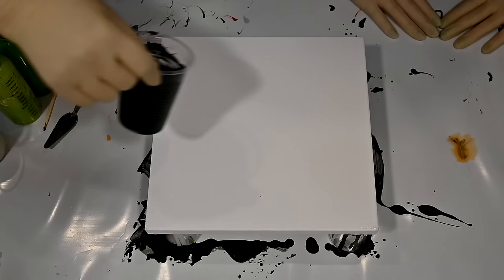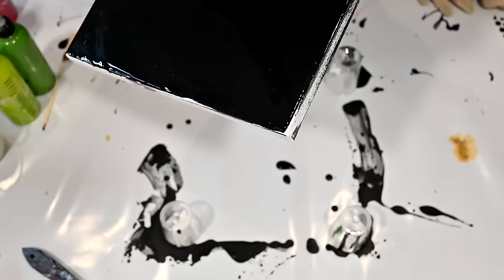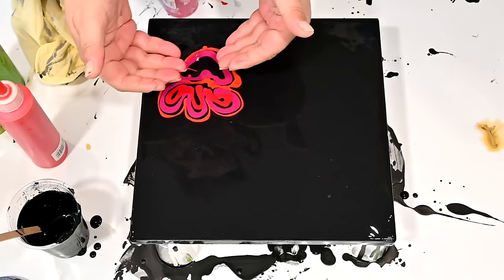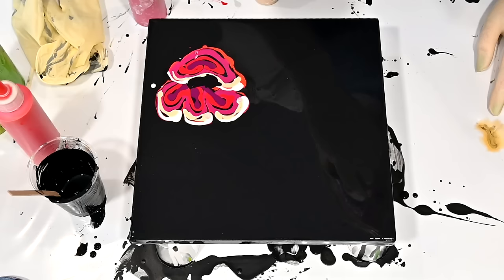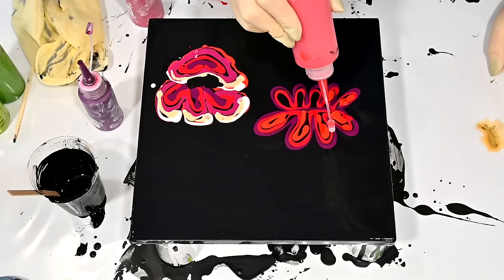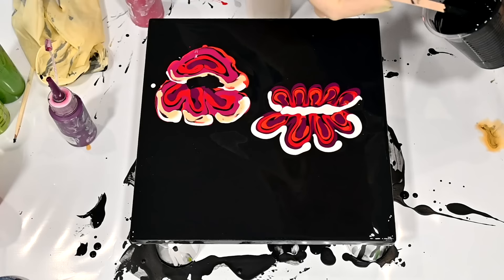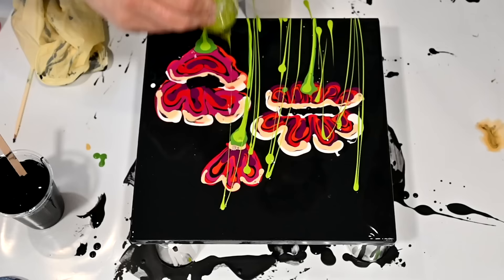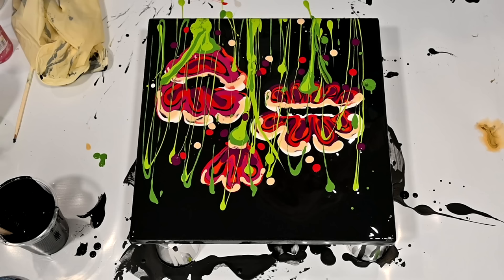Creating Stunning Flower Designs With Fluid Acrylics And Bubble Wrap with Marina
If you love flowers and want to create some beautiful art, this tutorial is for you.
You will learn how to use paint and bubble wrap to make stunning flower designs on canvas. This is a fun and easy DIY project that anyone can do. Today is Marina's time. All you need are some acrylic paints, bubble wrap and canvas.

Want to learn this technique? Join me on my live lessons in Dublin, Ireland in June 2024!  We have an amazing line up of 7 artists coming to teach all different techniques from around the world, making this a truly international event!
There are still hotel rooms available at the Royal Marine Hotel in Dublin, be sure to mention the FAB code 202731 when booking your room to get our special rate!  I hope we see you there!

As always, I'm incredibly grateful for your support and love. Your comments, likes, and shares mean the world tome. They inspire me to keep experimenting and creating. So, keep them coming! 💬👍💖

Love,
Fiona Art 🎨💖

About Artist:
Fiona Art is a well-known fluid artist residing in Slovenia, who has garnered international recognition for her work.
She is renowned for her innovative techniques, having introduced methods such as the "flower dip," "reverse flower dip," and "bottom cup acrylic pours," among others. She is known for her unwavering commitment to pushing the boundaries of her craft and her dedication to exploring new artistic horizons.
One of Fiona's standout qualities is her exceptional use of color. Her ability to harmonize and use color in a captivating manner adds depth and emotion to her artworks. Her creations are not only visually striking but also emotionally resonant, each telling a unique story.
Her influence extends beyond her own artwork, as she inspires aspiring artists worldwide. Her commitment to advancing fluid art, coupled with her mastery of color, makes her a prominent figure in the global fluid art community.